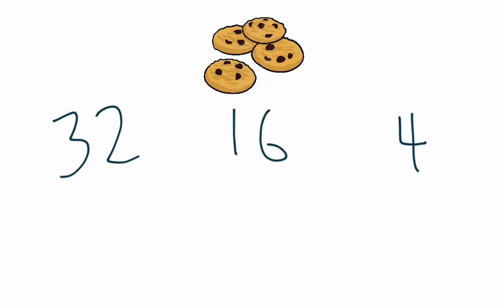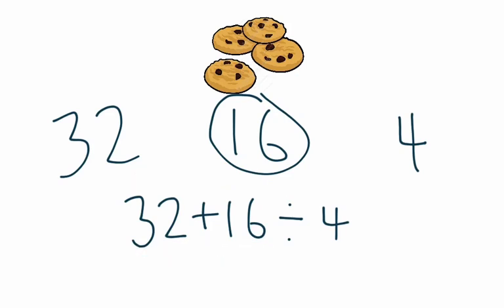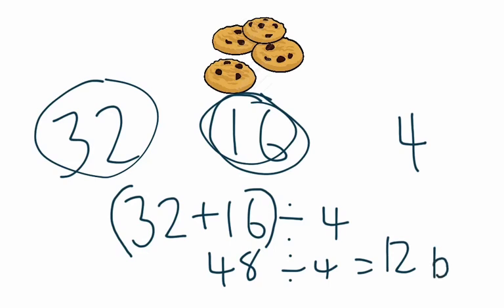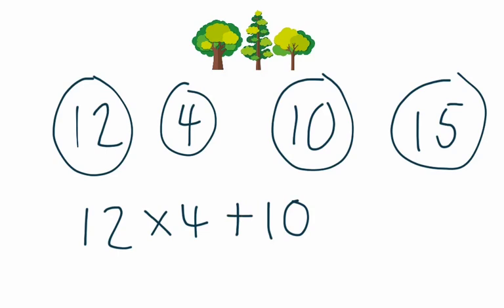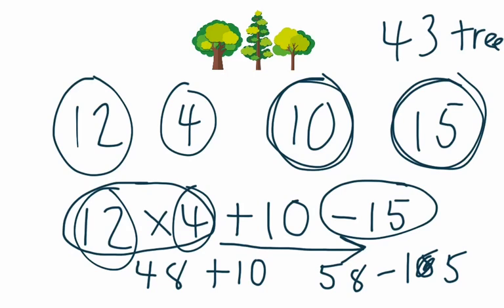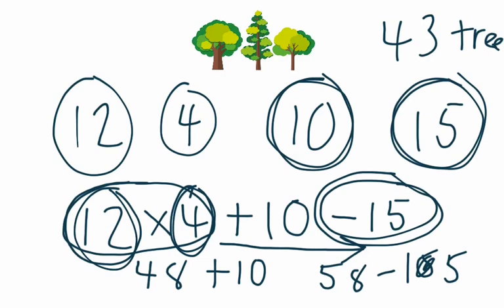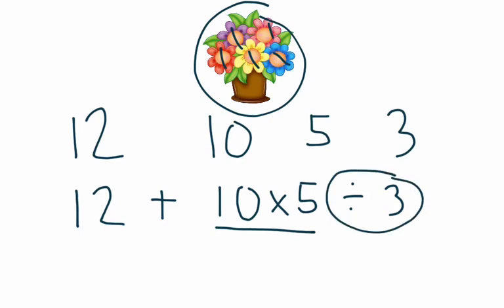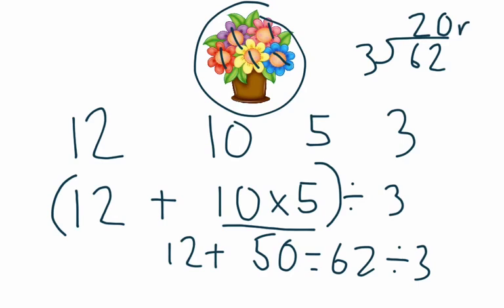March 29, 2020